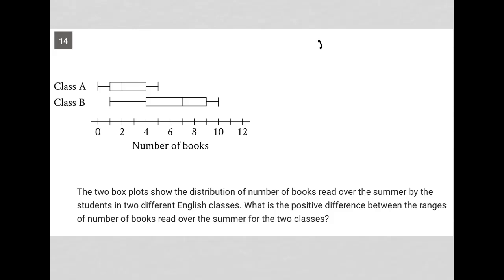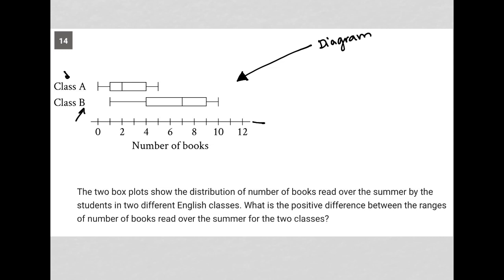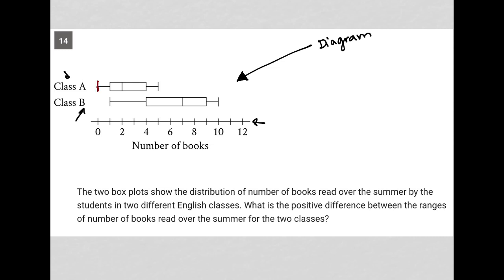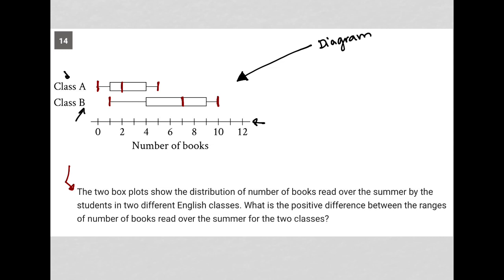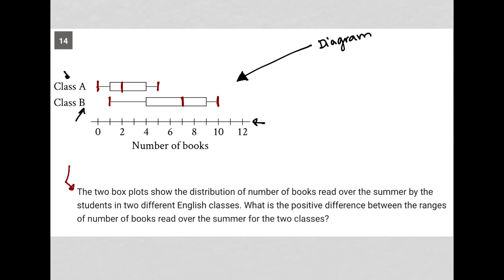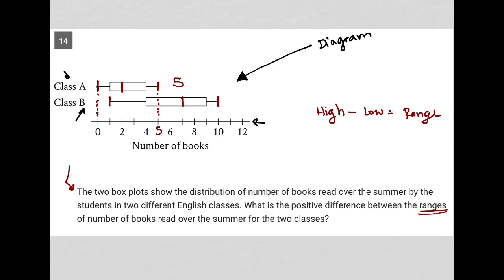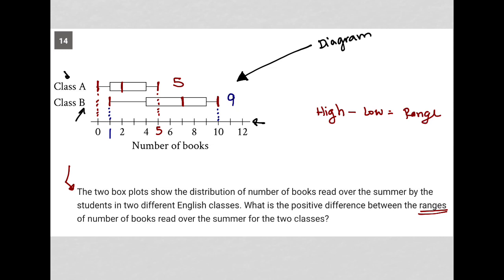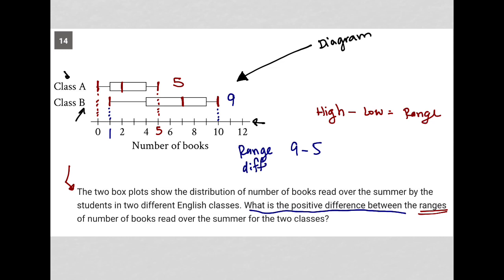The two box plots show the distribution of number of books read over the summer by the students in..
Bluebook Digital SAT Practice Test 6, Section 2, Module 1, Question 14:

The two box plots show the distribution of number of books read over the summer by the students in two different English classes. What is the positive difference between the ranges of number of books read over the summer for the two classes?